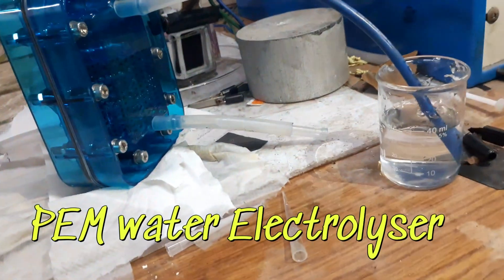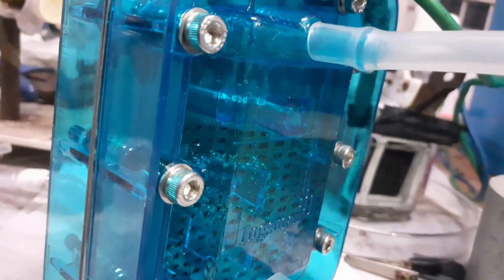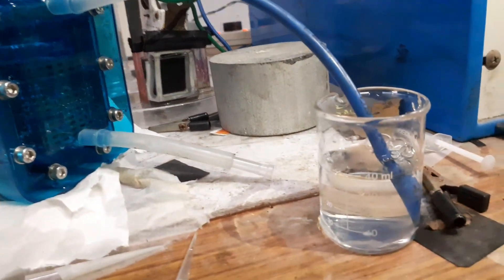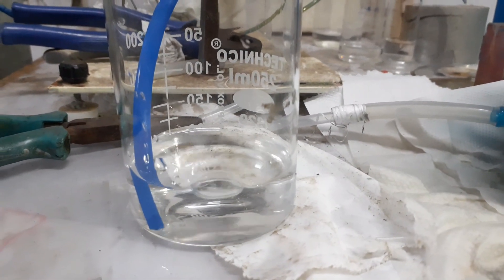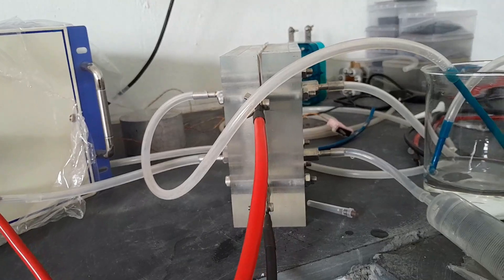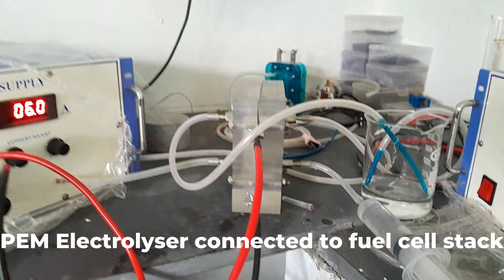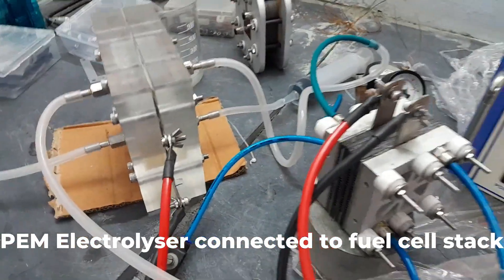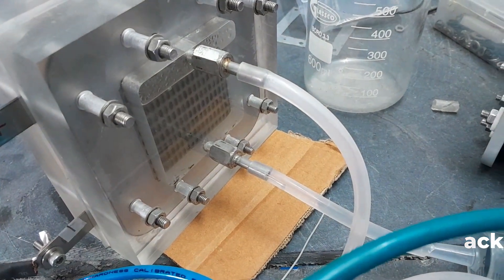PEM water Electrolyser intro video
please watch this video to enrich your ideas on electrolyser and fuel cell